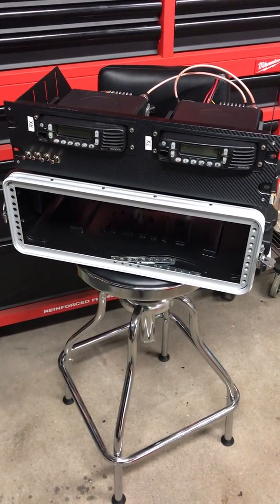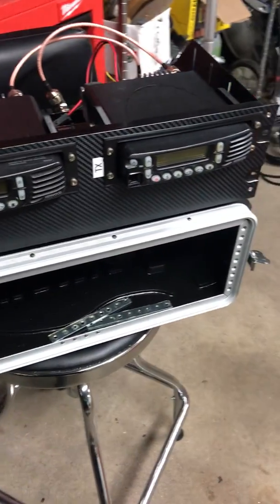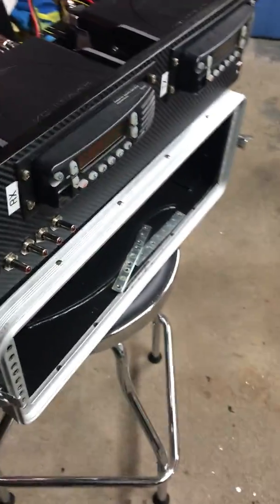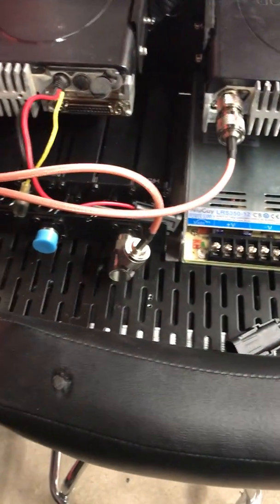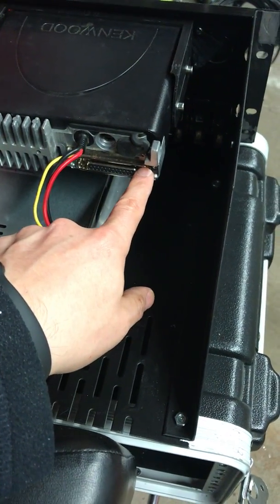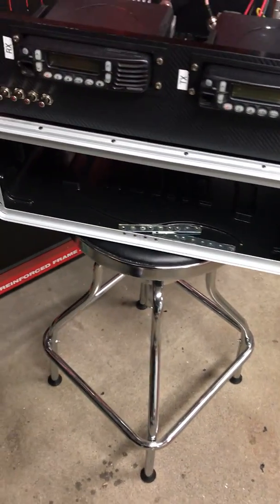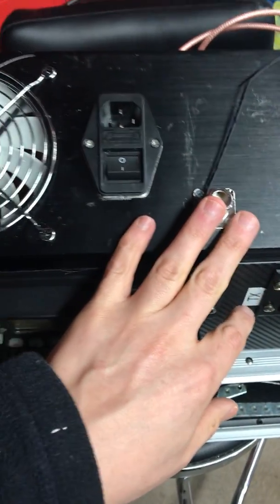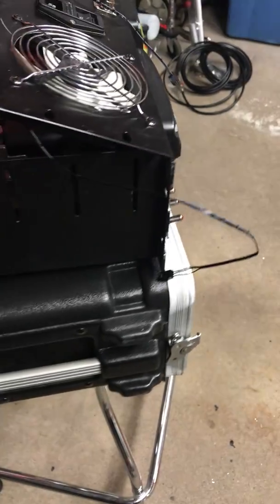GMRS Repeater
Quick Look at a mobile GMRS repeater that I built using two Kenwood Tk 8180 UHF radios.